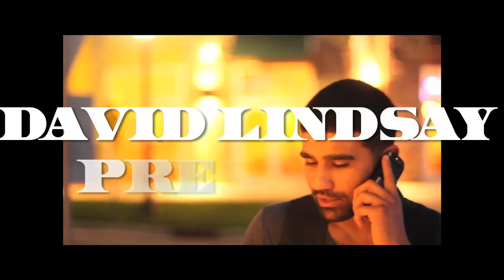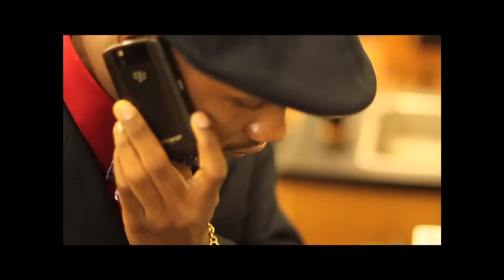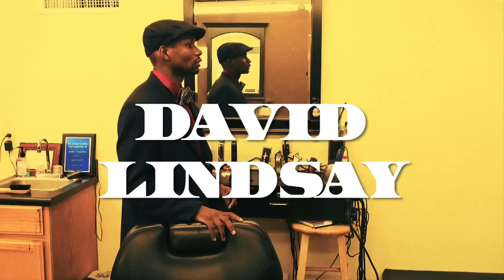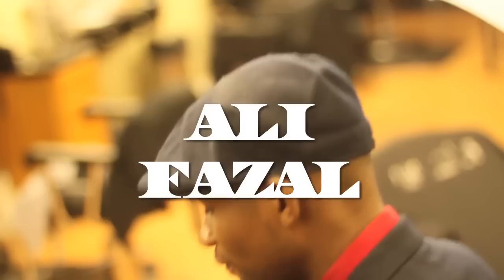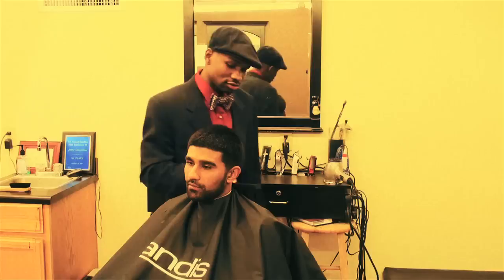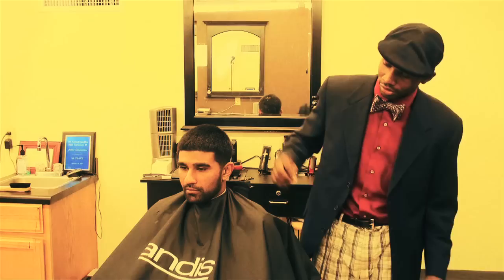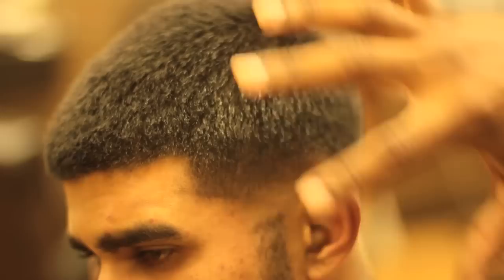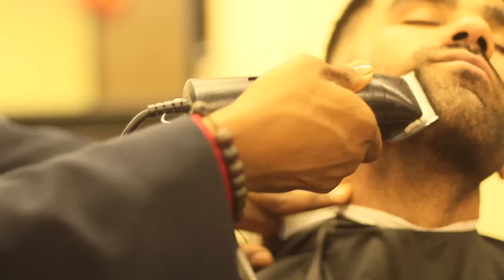How to cut a Low Bald Fade by David Lindsay : DVD Instructional Trailer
David Lindsay Presents
How to cut a Low Bald Fade

Shot and Edited by: ABlackTV - Brandon Jones
Model- Ali Fazal